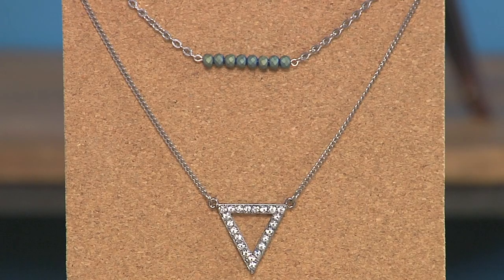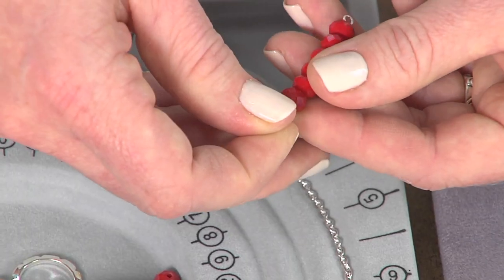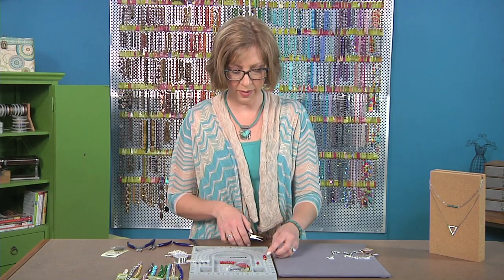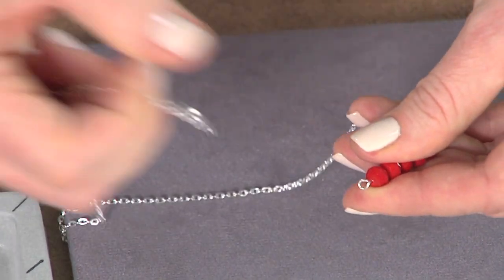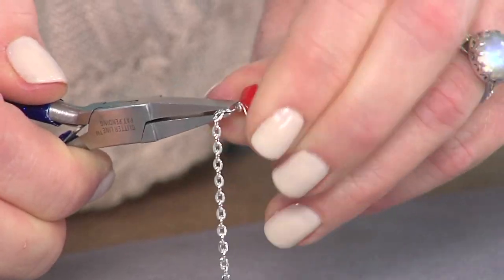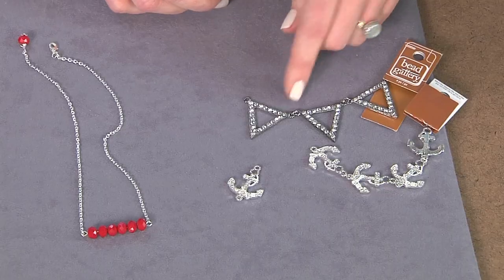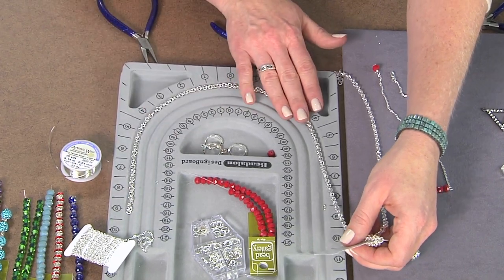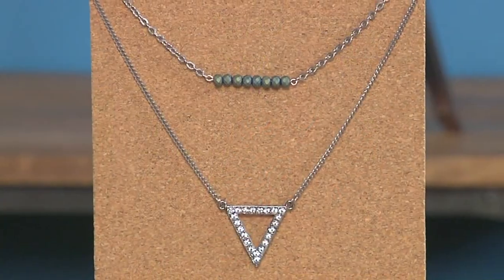Katie Hacker Makes a Layered Birthstone Necklace on Beads, Baubles and Jewels (2404-2)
Nothing Says Happy Birthday Like Birthstone Jewelry! Make your style sparkle and shine. In her Beading Lesson, host Katie Hacker creates a layered birthstone necklace you can make for yourself or give as a gift. She measures the unsoldered chain for her design on Beadalon’s bead board. Her beaded components are created with Artistic Wire® and Halcraft USA Bead Gallery and Bliss Beads’ birthstone beads. These simple necklaces can be made in 5 minutes. Katie also shows how to mix and match beads for more unique designs on Beads, Baubles and Jewels.